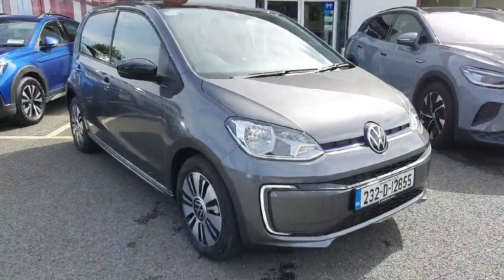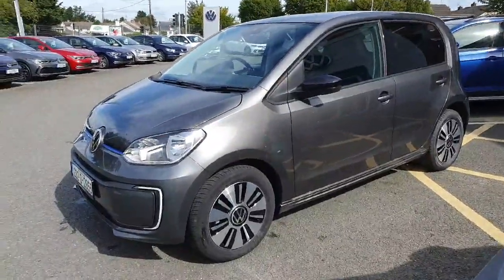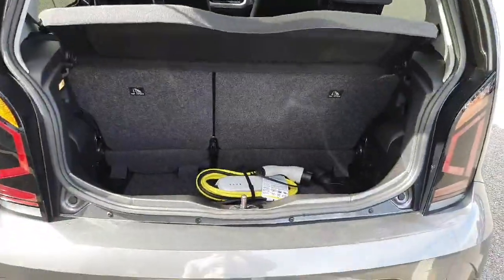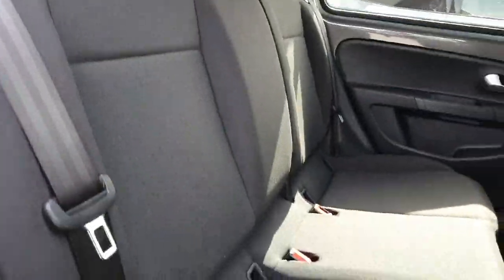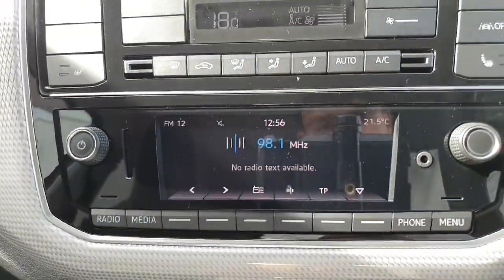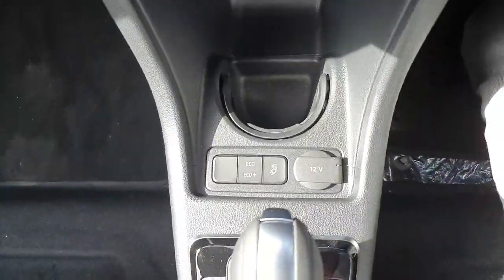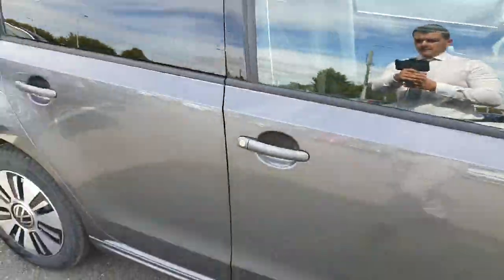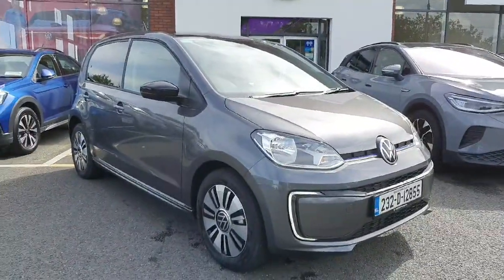232D12855 - 2023 Volkswagen e-up Style 32KWH 82HP AUTO RefId: 400443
Here is a video of our Volkswagen E-Up STYLE 32KWH 82HP AUTOJoe Duffy Volkswagen NavanPhone: 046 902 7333